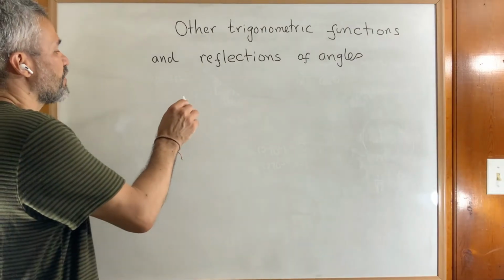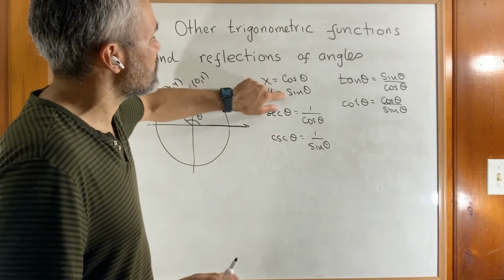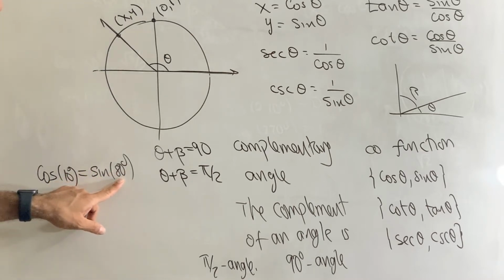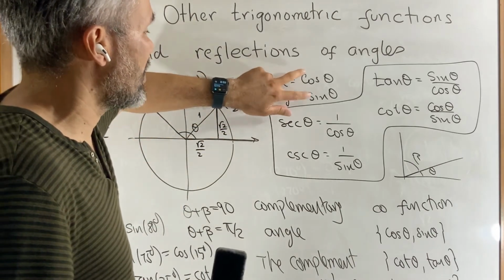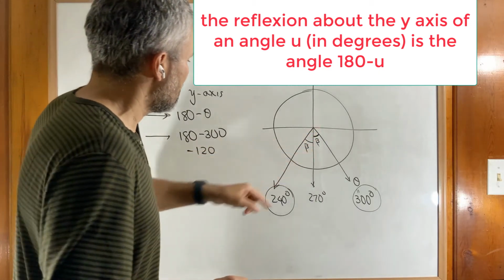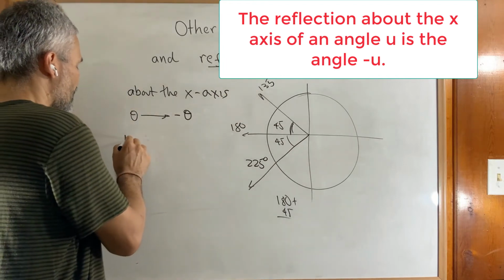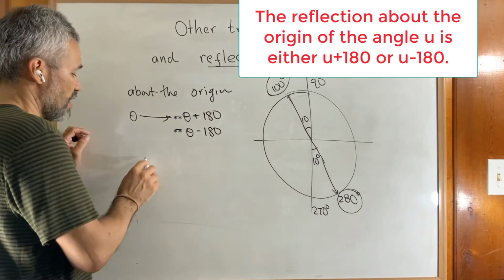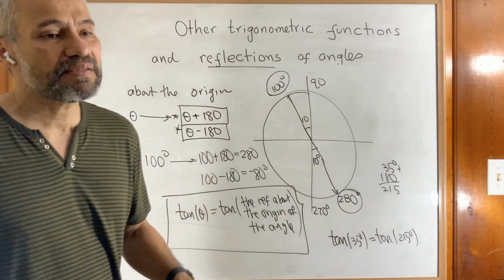Other trigonometric functions and reflection of angles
We explain the definition of the functions, tangent, secant, cotangent and cosecant. We explain the notion of cofunction and it relation with complementary angles. We explain how to compute reflections about the y- the x- and the origin, and how they relate with the functions sine, cosine and tangent respectively.